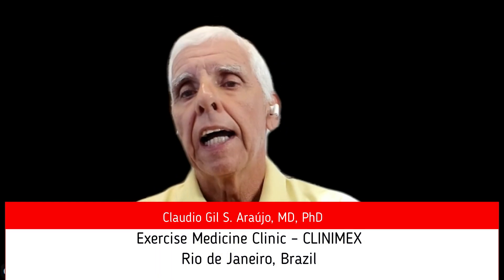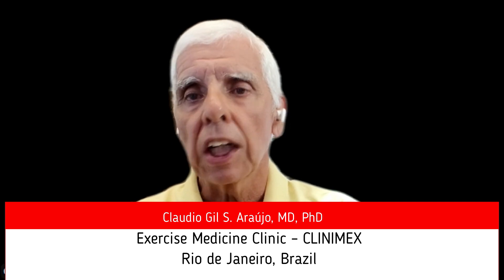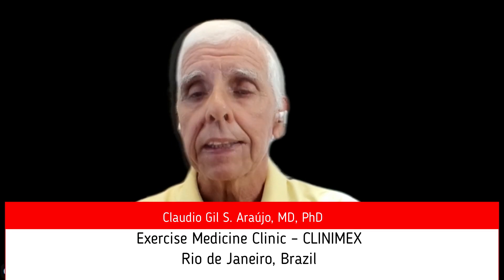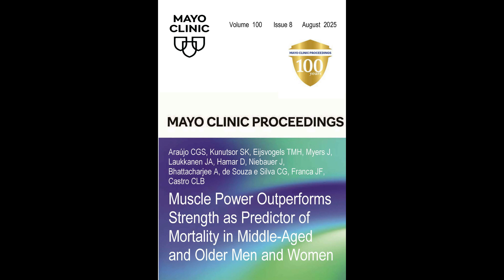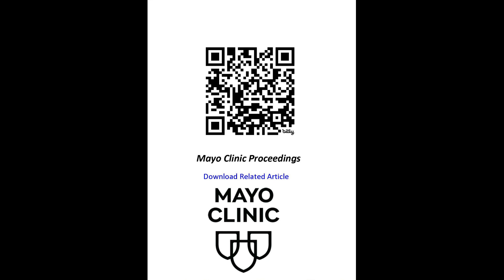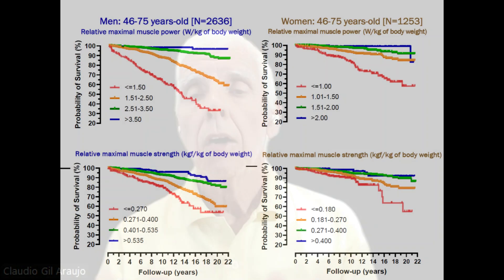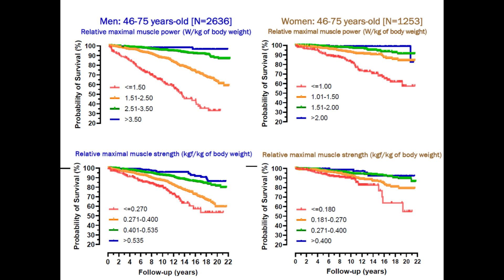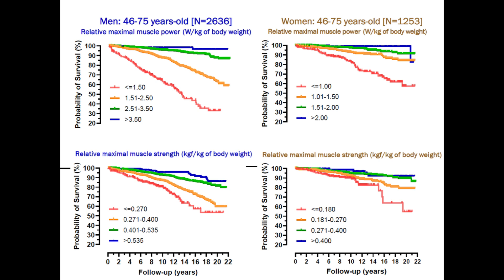Muscle Power Outperforms Strength as Predictor of Mortality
Claudio Gil Araújo, MD, PhD, a Sports and Exercise Physician from the Exercise Medicine Clinic – CLINIMEX – in Rio de Janeiro, Brazil, shares insights from his article appearing in an upcoming issue of Mayo Clinic Proceedings, where he found that maximal power –strength times velocity – is a better predictor of mortality outcomes than maximal strength in those aged 46 to 75 years.  Dr. Araújo notes evaluating and training muscle power could be of clinical and practical relevance for example with real-life situations like lifting grocery bags or placing suitcases in overhead compartments on planes, and he recommends considering speed of execution as an important variable in addition to number of sets and repetitions for a resistance training routine.